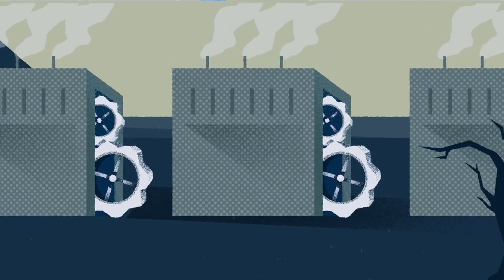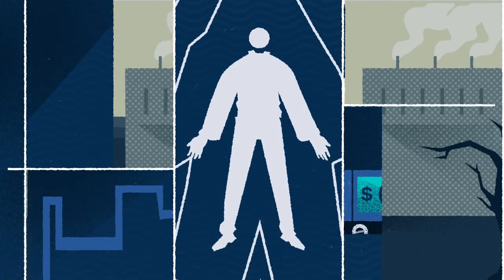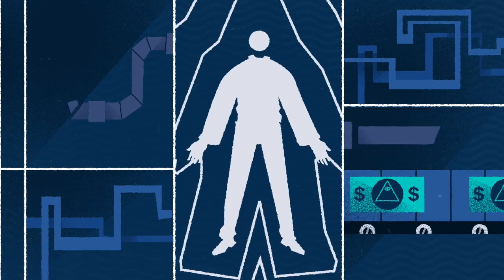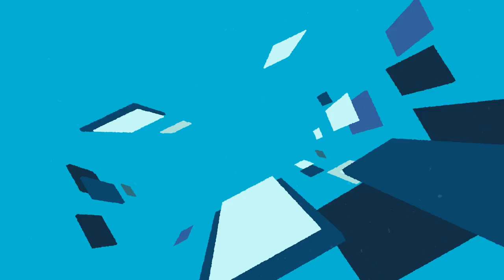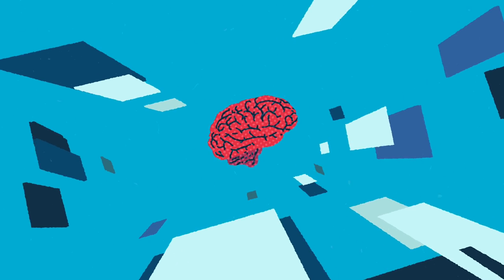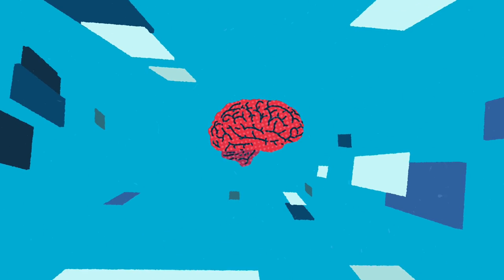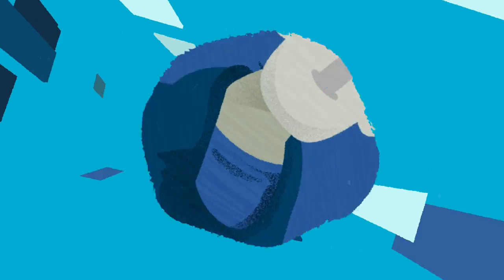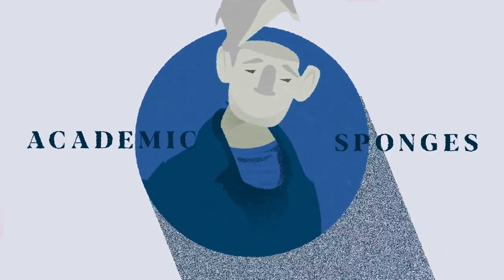Covenant's Graduate School of Education: Who are our students?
Dr. Steve Kaufmann talks about a biblical view of the students in our schools.
Transcript:
As teachers, we have to ask "Who are our students?". The answer might be that "students are the future of our economy". In this perspective, the goal of Education might be to produce optimized, wealth-generating employees. We would be sure that happens through high-stakes testing on particular skill sets. This tends to limit students, treating them like academic sponges. But what if we defined our students another way: as girls and boys made in the image of God - rational, social, creative, spiritual, emotional, complex beings called and capable of bringing flourishing to every aspect of creation through Jesus? It changes the way we teach, and it's much more exciting!